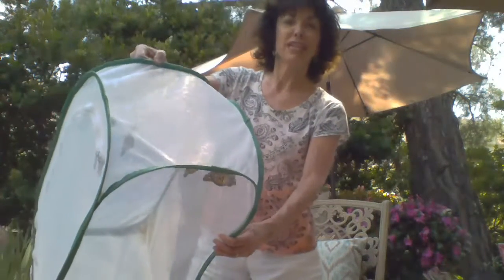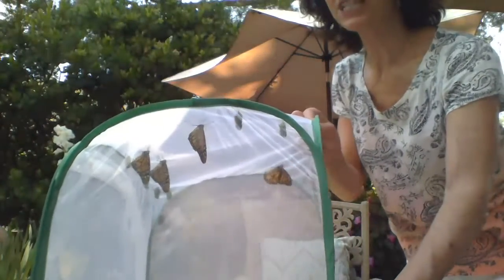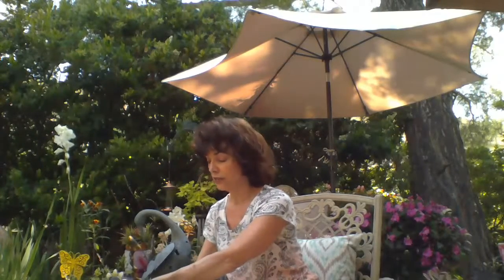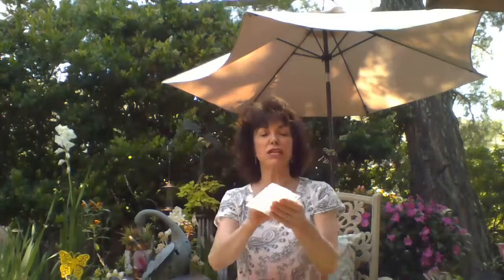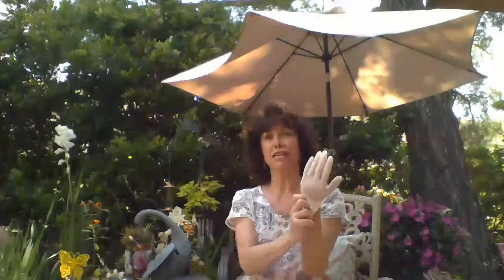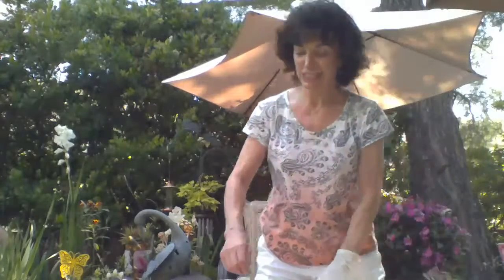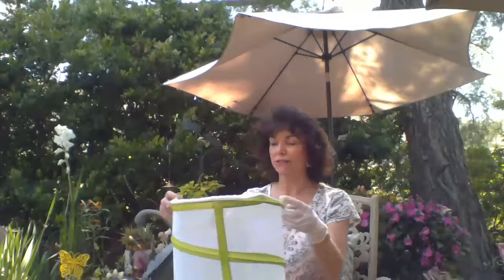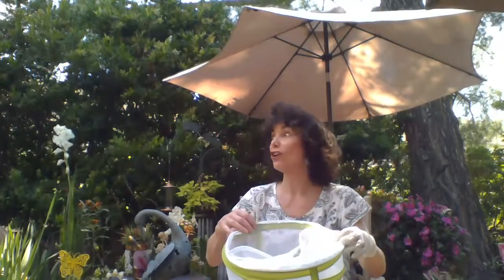Monarch Butterfly Release - TODAY! Wed June 10, 2020 Orange, California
Today, we are releasing newborn (newly eclosed) 7 monarch butterflies from my garden!
I will continue to release newborns every day this week!

Special TODAY: Watch me tag 2 of butterflies prior to release. Tagging is how researchers have learned where monarchs fly, including the incredible 3,000 mile migration of Eastern monarchs down to Michoacán, Mexico to overwinter. West of the Rocky Mountains, we have the Western monarch and they overwinter primarily along the central Coast of California, Nov thru Feb.

As a Monarch Butterfly Citizen Scientist, we tag monarchs and test them for O.e. You, too, can be a Monarch Butterfly Citizen Scientist. Go to my blog and read how and check out more monarch info on my full blog

Share your questions about monarchs with Susie here in comments or on her Facebook Page
'Monarch Butterfly Speaker'

You can share the awe and wonder of monarchs by purchasing a copy of my monarch life cycle, children's photo storybook and movie Recommended by the National Science Teachers Association for Pre-K thru 2nd grade kids and classrooms!
And you can pay-for-view my lovely PowerPoint presentation "Everything You Ever Wanted to Know About Monarch Butterflies" that I presented on Zoom